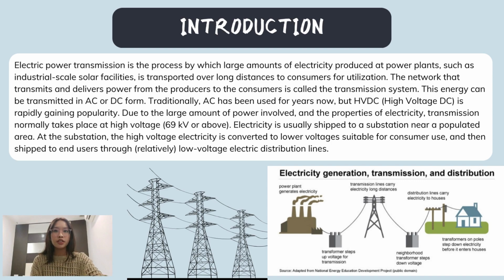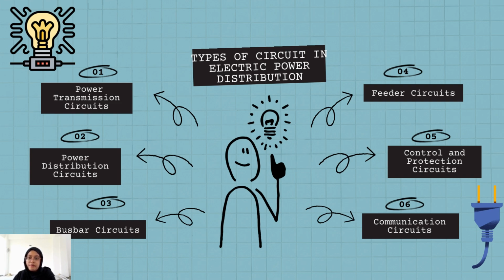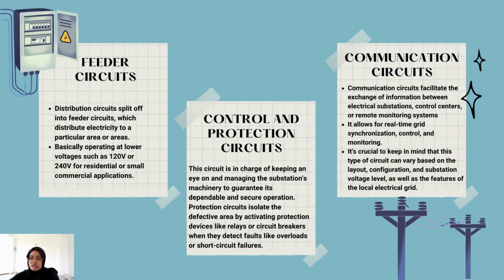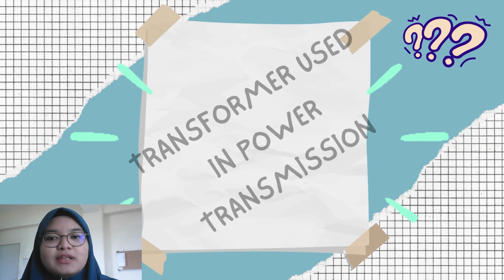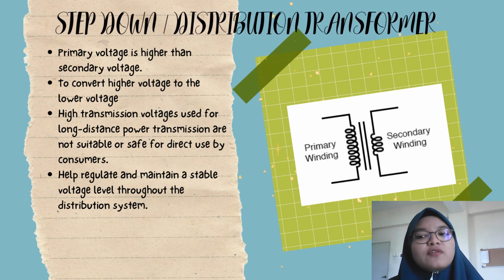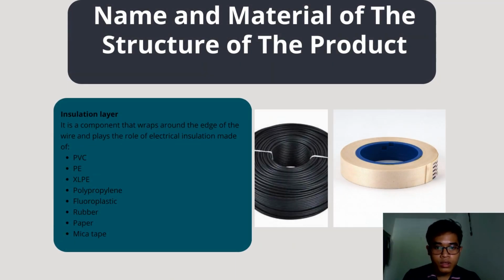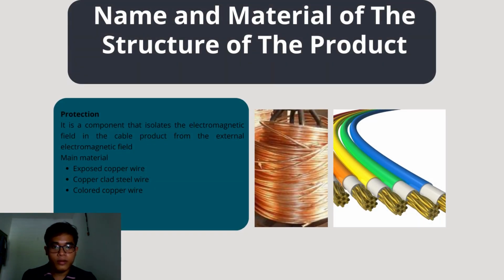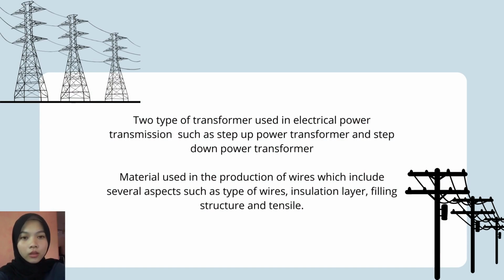ELECTRICAL POWER TRANSMISSION - STUDENTS FROM A4AS1203B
PHY150 A4AS1203B ASSIGNMENT